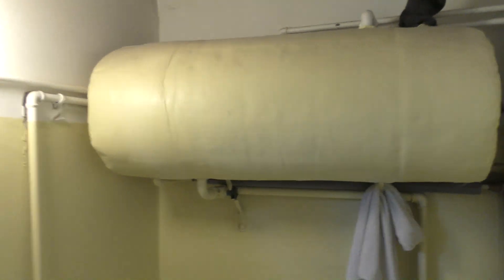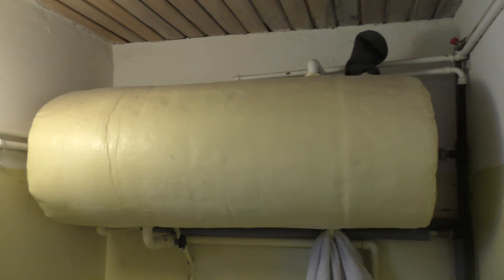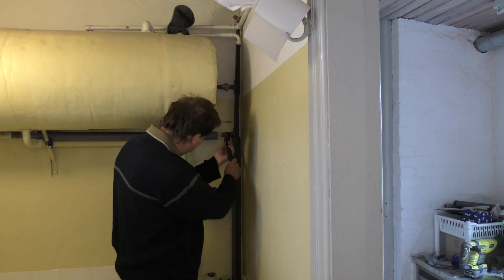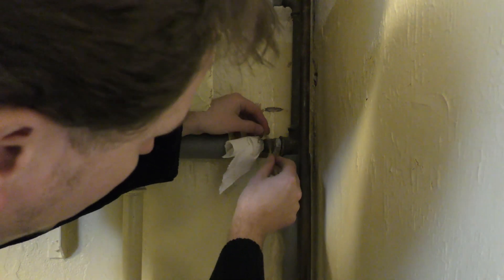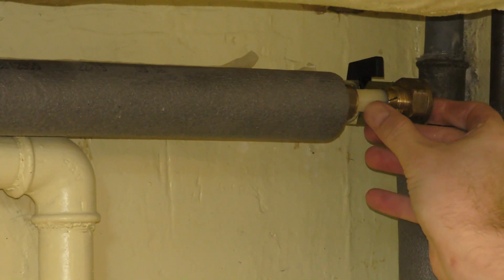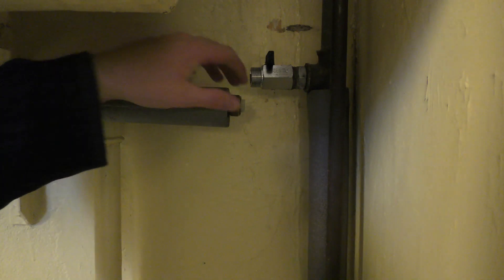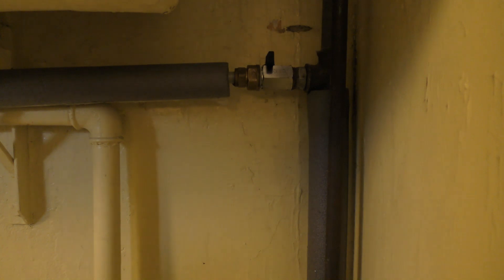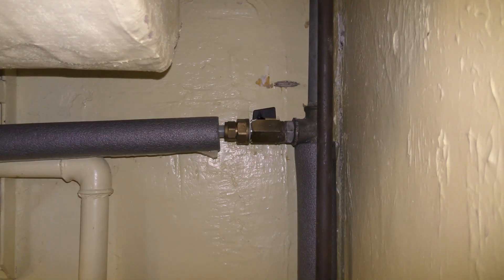How to Install a Shut Off Valve for a Water Heater - 407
Installing a Valve, a Shut Off Valve. This will let me control if i want the water heater connected to my wood stove and the water heater connected to my solar collectors to be mixed. This is okay peek summer where this somehow prevents my solar collectors from overheating and boiling. But now winter is coming and I'd like to prolong the time where i can use the solar collectors.

Link to Shut Off Valves
Link to Jointing Compound
Link to Plumbers Plumbing Flax Hemp
Link to Teflon Thread Seal Tape